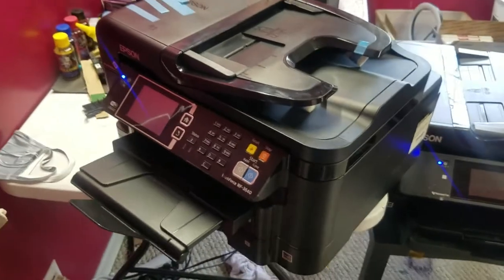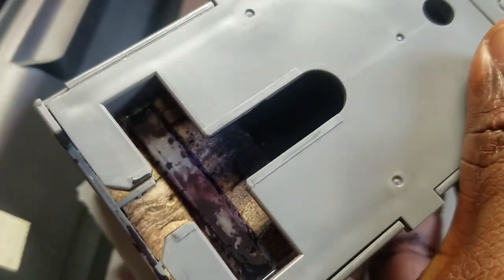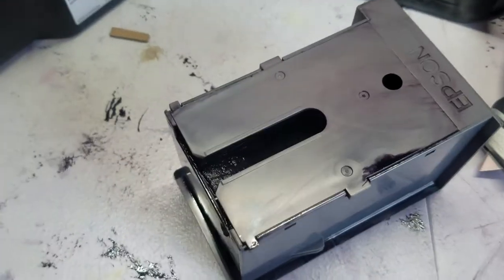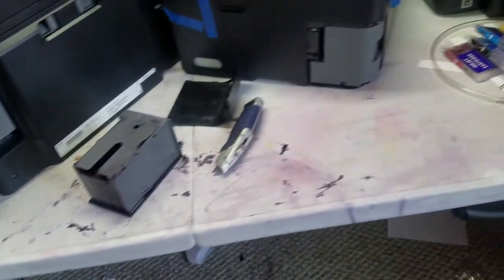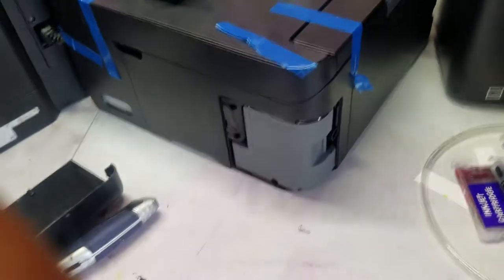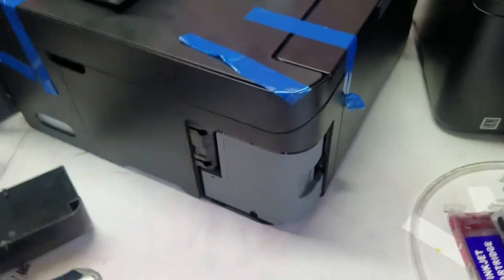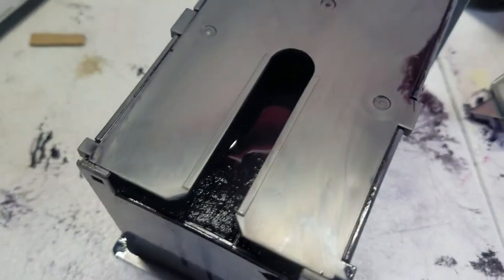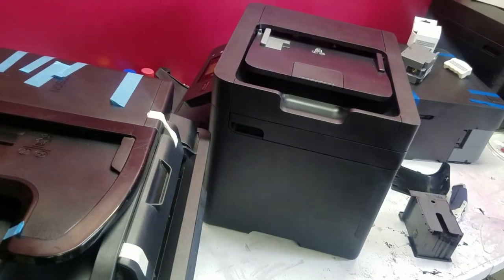Maintenance Box on Epson printer.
Maintenance box maintenance.